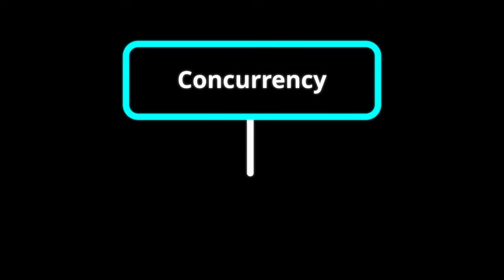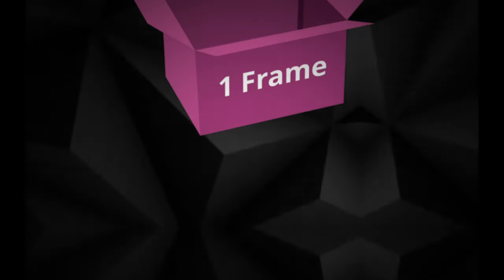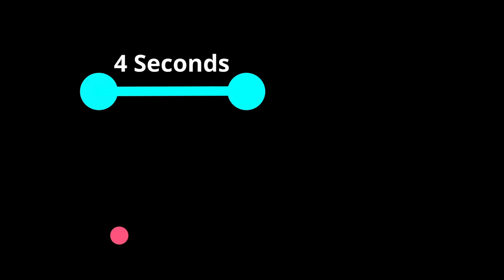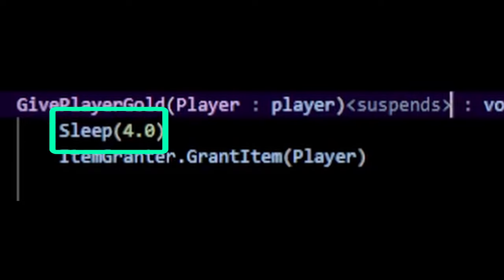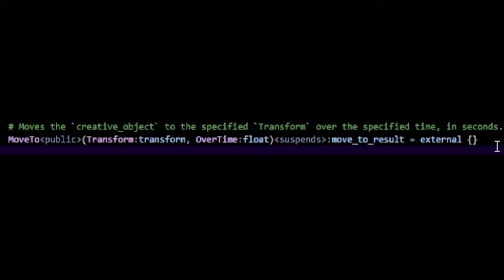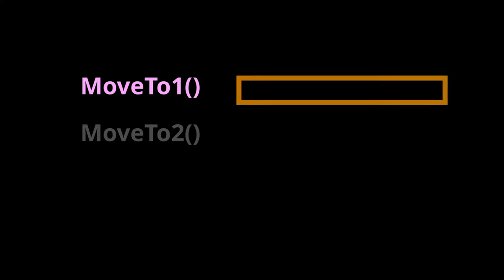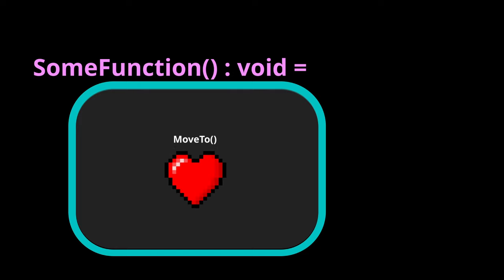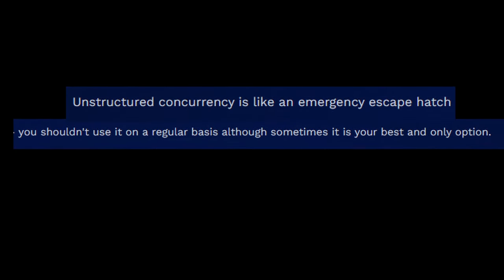Learn the Most IMPORTANT Topic in Verse (UEFN)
Hello everyone, this is a brief introduction into the amazing world of concurrency inside of Verse, the programming language used for Fortnite UEFN / Creative 2.0. Today, we introduce the idea of an asynchronous functions, and how we can create asynchronous functions using the suspends specifiers. We will also go over a brief overview of concurrency expressions, as well as the difference between structured concurrency expressions vs unstructured concurrency expressions. This is less of a hands on Verse tutorial, and more of an introduction to the foundations of Concurrency.

As always, I hope you enjoy :)